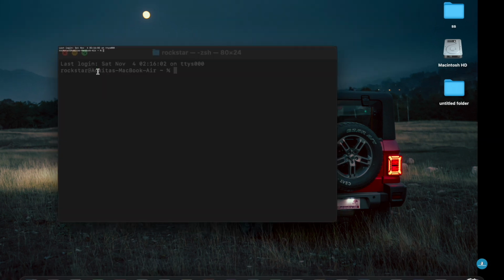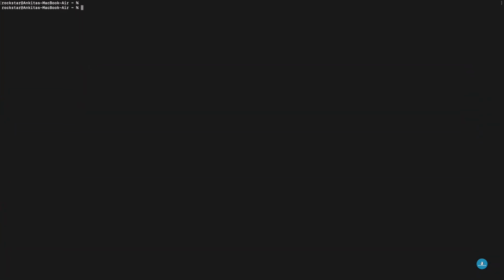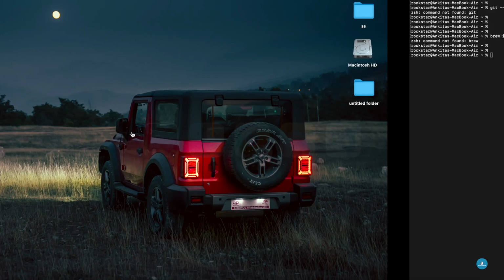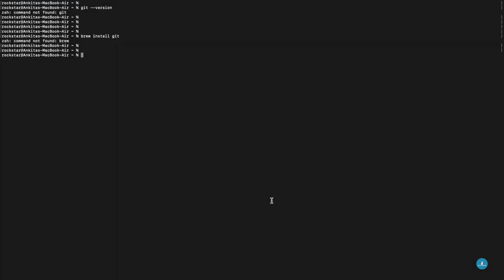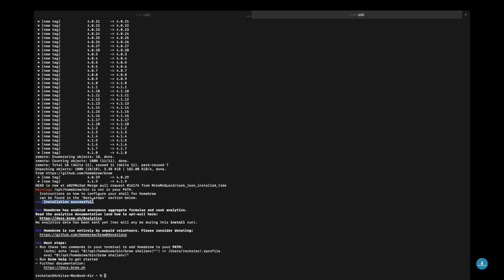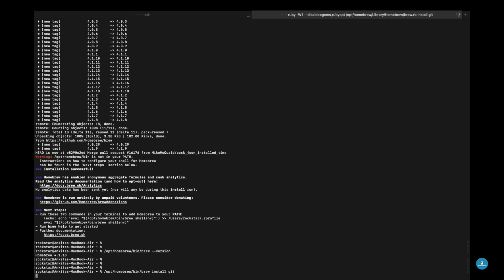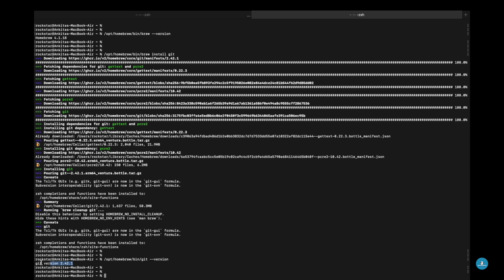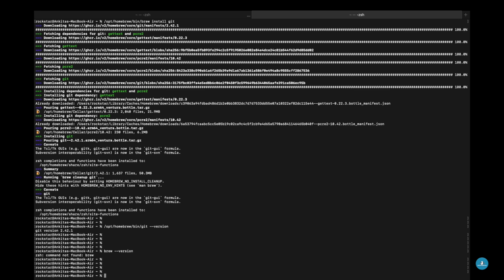How to install Git on macOS | git tutorial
his tutorial will guide you through the process of installing Git on your macOS. Git is a powerful version control system that allows you to track changes in your files and collaborate with others on software development projects.